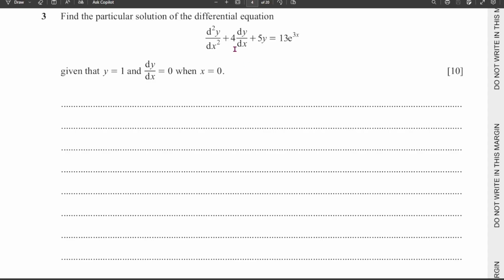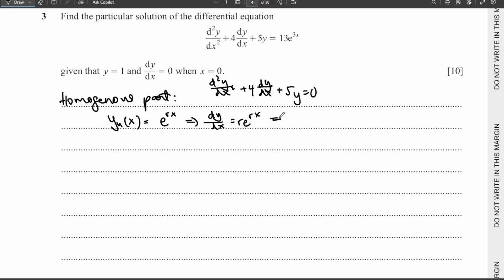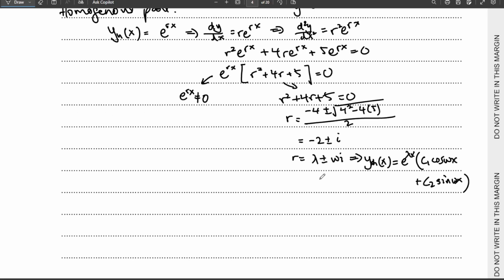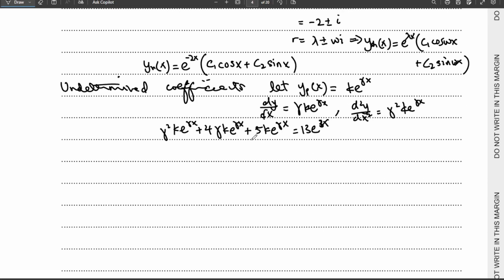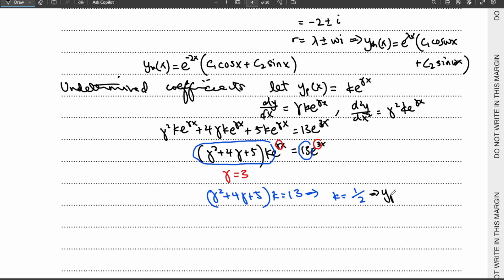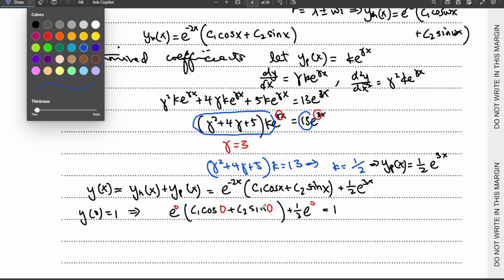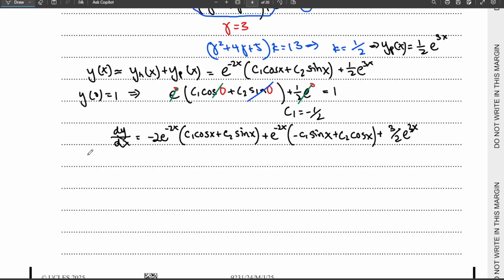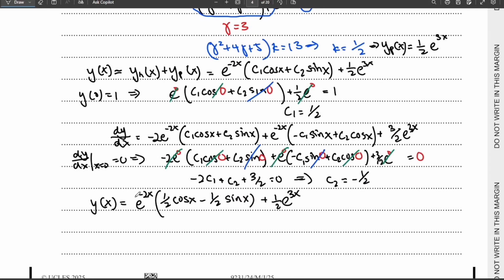Further Mathematics P24 M/J25 Q3 | Cambridge A-Levels | Second Order Ordinary Differential Equation